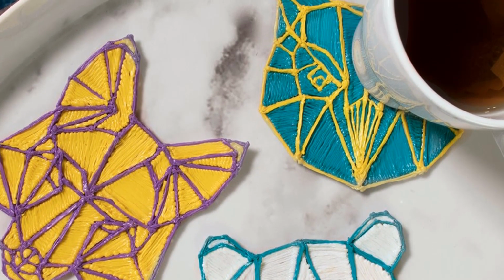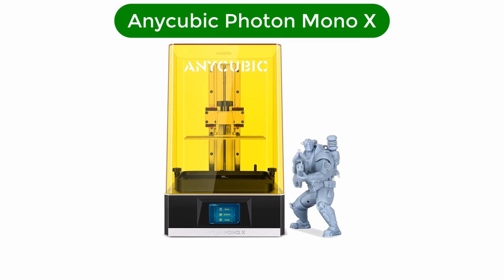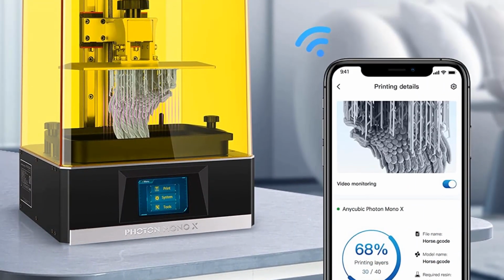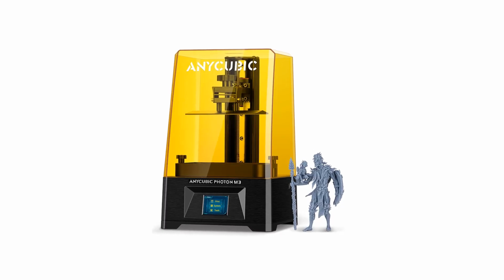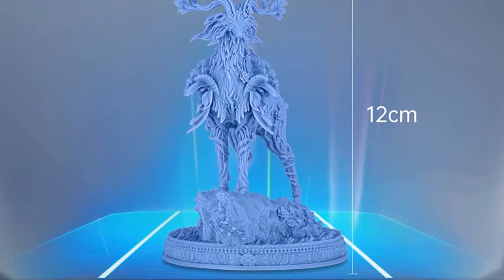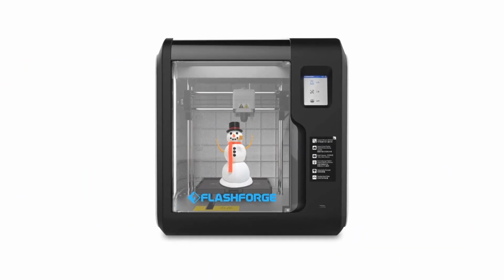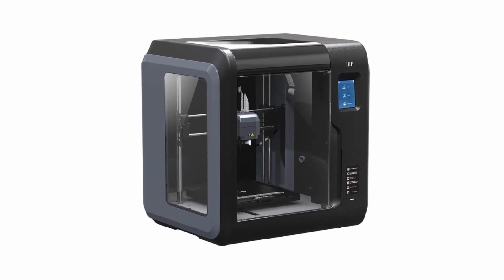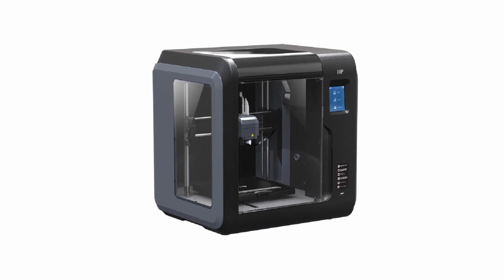✅ Best 3D Printer Reviews In 2023 💝 Top 5 Tested & Buying Guide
✅ Best 3D Printer Reviews In 2023 💝 Top 5 Tested & Buying Guide “ad”

👇Product Link👇:

💝 1. 3Doodler Create+ 3D Printing Pen for Teens, Adults & Creators!.
👉 Best Prices      :

💝 2. ANYCUBIC Photon Mono X 3D Resin Printer.
👉 Best Prices      :

💝 3. ANYCUBIC Photon M3 Resin 3D Printer.
👉 Best Prices      :

💝 4. FlashForge 3D Printer Adventurer 3 Lite Leveling-Free Quick Removable Nozzle.
👉 Best Prices      :

💝 5. Monoprice Voxel 3D Printer Black/Gray.
👉 Best Prices      :

Welcome to Our Techic Channel. Today, In this video, We are going to show some of the Best 3D Printers that are best sold and reviewed in the last couple of months on amazon.

✅ TOP 5: Best 3D Printers 2022 🤩
✅ What are The BEST 3D Printers? | After 3 Years of Testing Here’s My FAVORITES!
✅ Honest 3D printer buyer’s guide: Find the best machine for you! 🤩

Products Description:
Number 1.
Our top pick is 3Doodler Create Plus. If you want to take 3D printing into your own hands, we recommend the 3Doodler Create Plus.
Number 2.
Our 2nd best pick is Anycubic Photon Mono X. The Photon Mono X  offers an even cheaper entry. Even better, the results are pretty impressive. We found that Photon Mono X created high quality SLA prints quickly, despite the occasional printing error.
Number 3.
Our 3rd best pick is Anycubic Photon M3. The Anycubic Photon M3 makes expensive SLA printers a thing of the past with a price tag that's less than $300.
Number 4.
Our 4th best pick is FlashForge Adventurer 3 Lite. When you're ready to step up beyond 3D printers for beginners, look to the FlashForge Adventurer 3 Lite. It offers a relatively fuss free printing experience with minimal quirks and complications.
Number 5.
Our 5th best pick is Monoprice Voxel. If you're looking to get started in 3D printing, the Monoprice Voxel 3D printer is a great choice, as it delivers high quality prints without costing you a fortune. Novices will particularly appreciate the heated print base on the Voxel, which means more reliable prints when you use materials like ABS.

Don’t forget to Check the links Above.